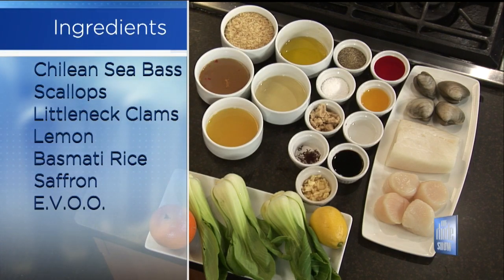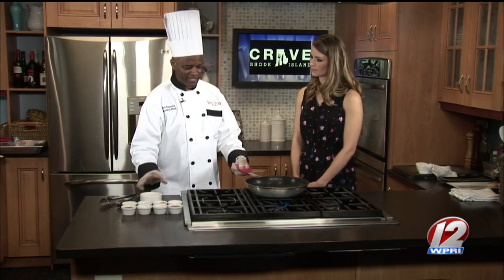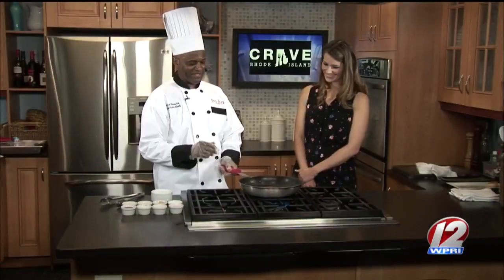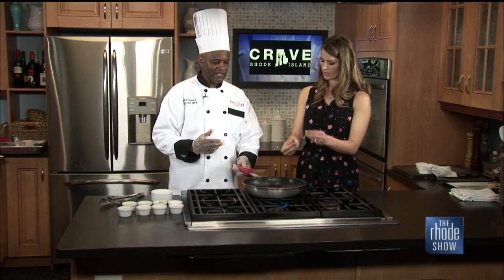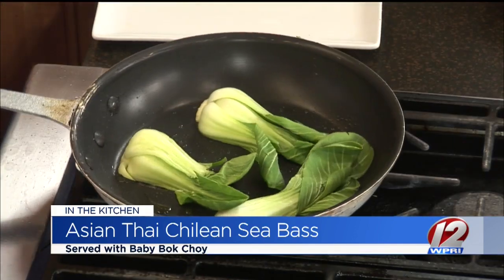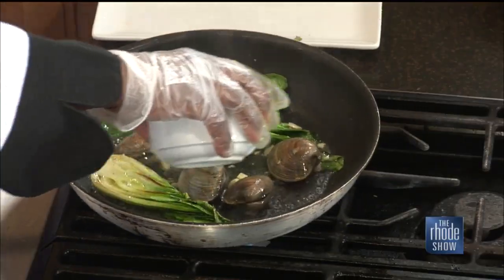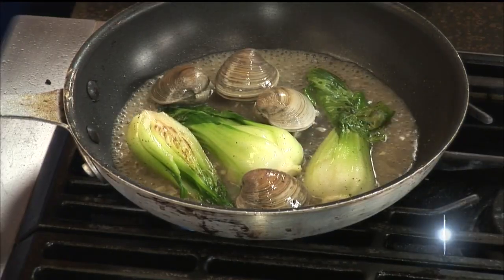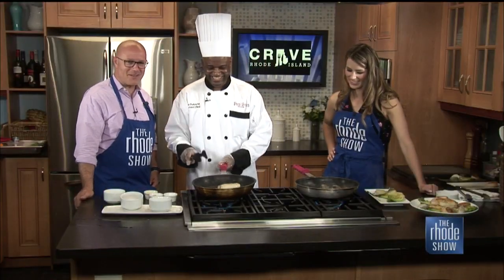In the Kitchen: Asian Thai Chilean Sea Bass with Baby Bok Choy